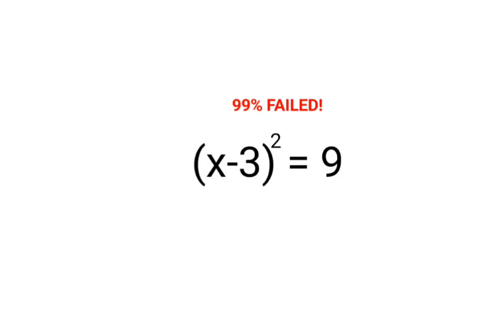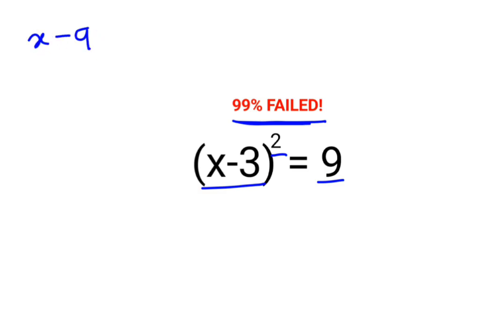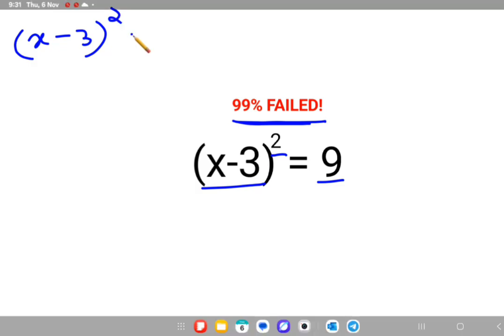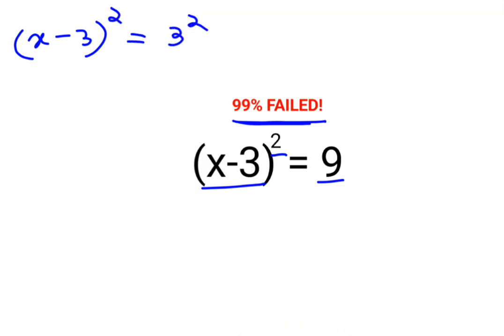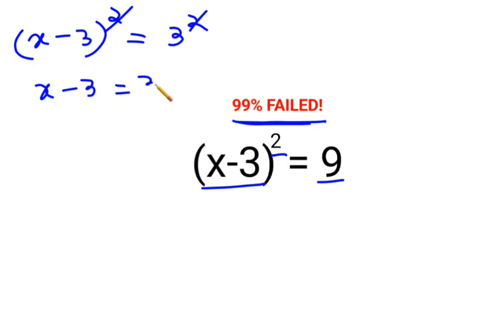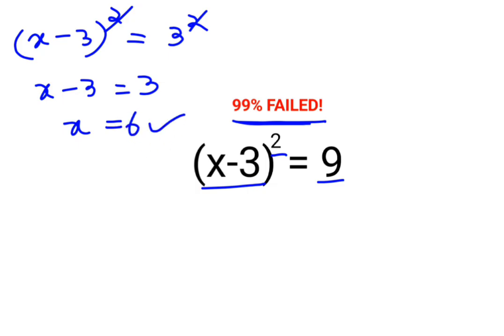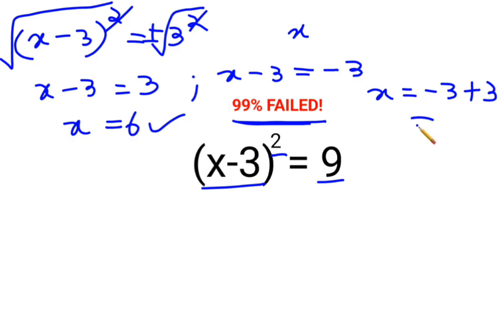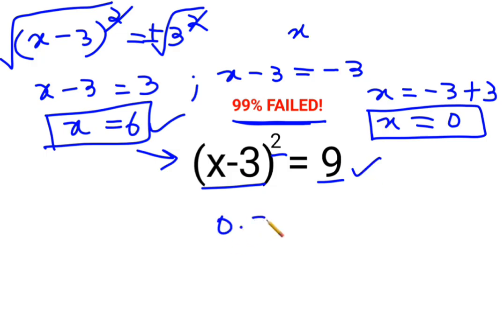(x - 3)^2 = 9. Literally 99% got it wrong!